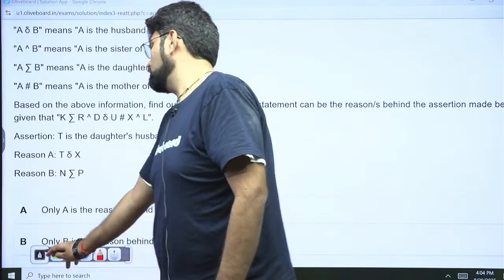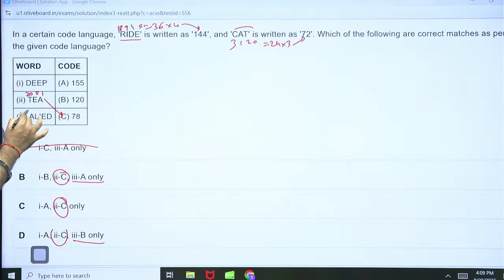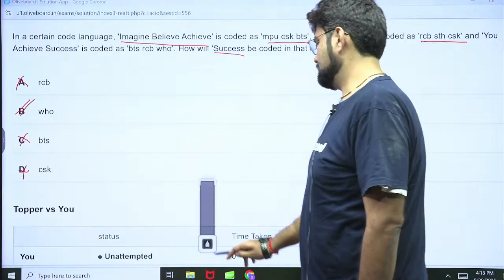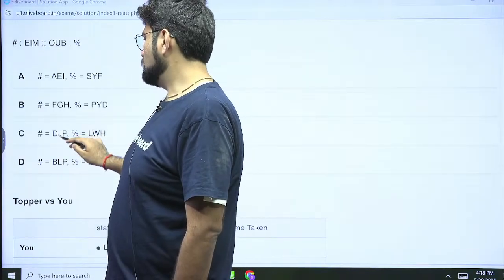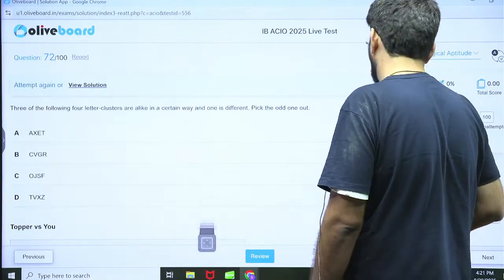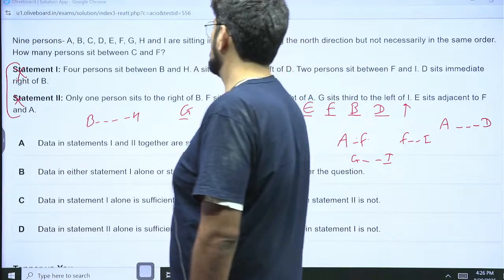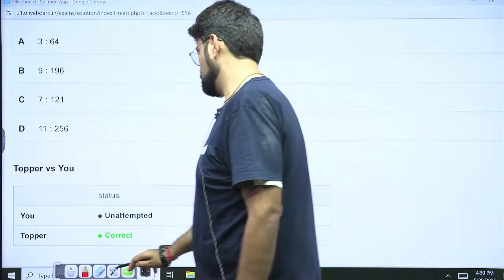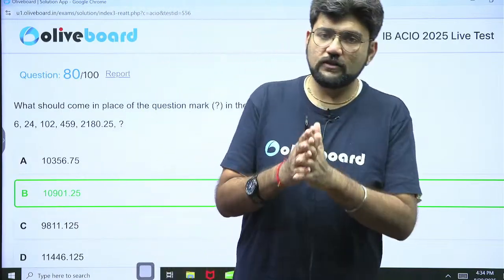IB ACIO Reasoning 2025 | LIVE MOCK Solutions | Crack IB ACIO with Concept + Tricks | English Medium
Ready to Crack IB ACIO with Concept + Tricks in the Reasoning Ability section? Join Oliveboard's expert faculty for a special LIVE MOCK Solutions session, conducted entirely in English Medium, dedicated to the IB ACIO 2025 exam! This is your ultimate opportunity to master challenging Reasoning questions, understand their underlying logic, and learn smart tricks to boost your score.

The IB ACIO Reasoning section is crucial for your success, testing your analytical and logical thinking skills across a diverse range of topics from verbal to non-verbal reasoning. In this power-packed session, our experts will meticulously solve questions from an IB ACIO live mock test, providing detailed, easy-to-understand explanations for every problem. Whether you struggle with complex puzzles, logical deductions, or pattern recognition, this session will offer invaluable insights to improve your accuracy and speed.